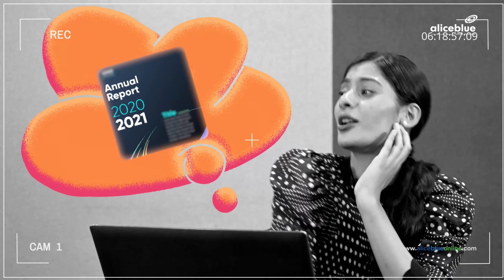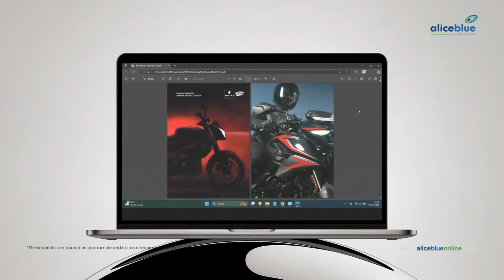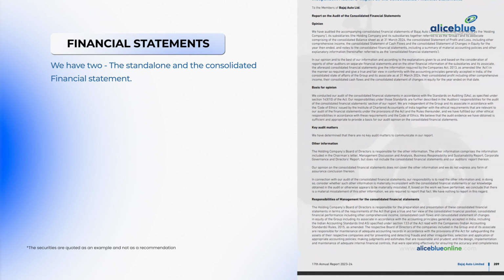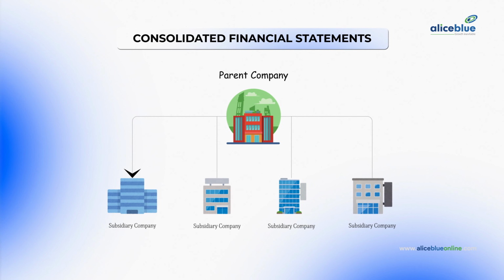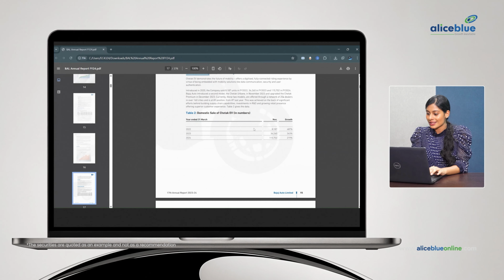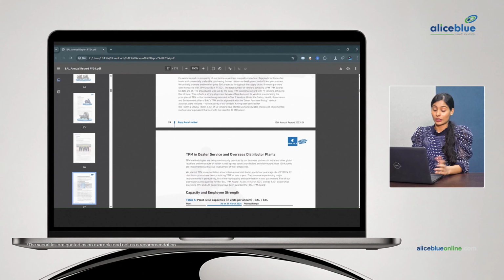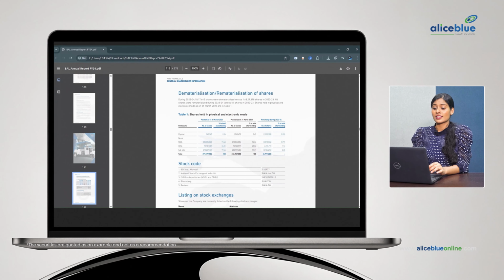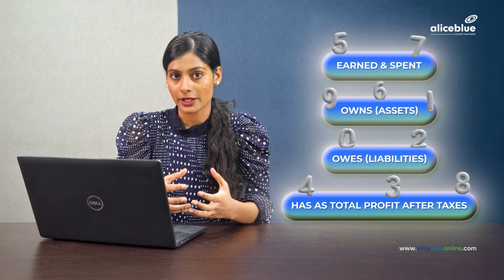How to Read Annual Report of Any Company [Step-by-Step Guide]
How to Read Annual Report of Any Company

Learn how to read the annual report of any company with this step-by-step guide. Understand the financials and insights provided in an annual report easily.

Understanding an annual report is essential for any investor seeking to evaluate a company's financial health. This annual report tutorial will help you understand annual report data and make better investment decisions.

An annual report of a company provides a detailed summary of the company’s financial performance, operations, and strategies over the past year. We’ll walk you through the key components, including the balance sheet, income statement, and cash flow statement.

👉 How to Read an Annual Report
We’ll cover exactly how to read an annual report, explaining what each section means and how it reflects the company’s financial health. We’ll also help you identify key trends that can indicate a company's potential for growth or risk.

🔥Open Your Alice Blue Demat Account Today – ₹0 AMC Charges!